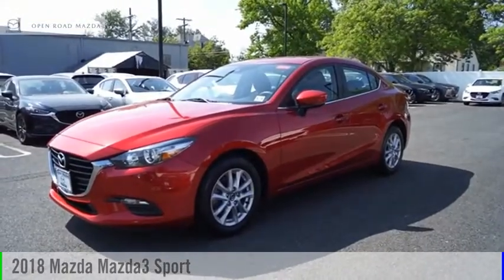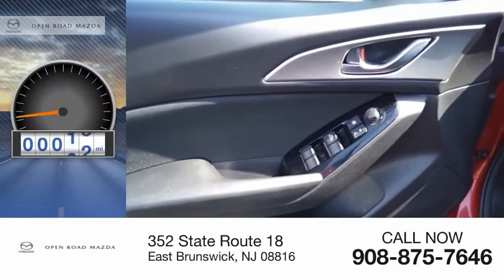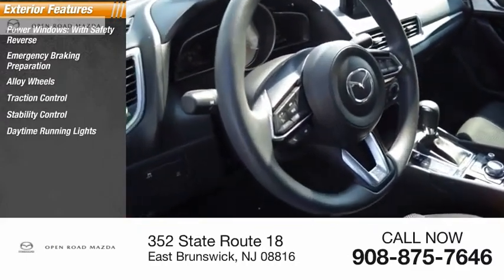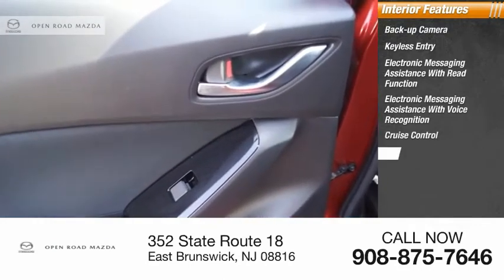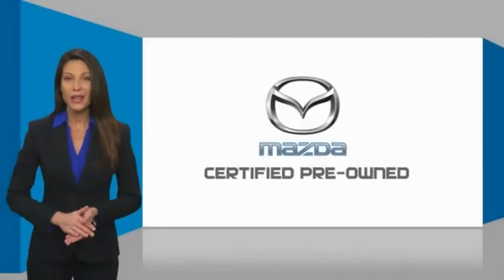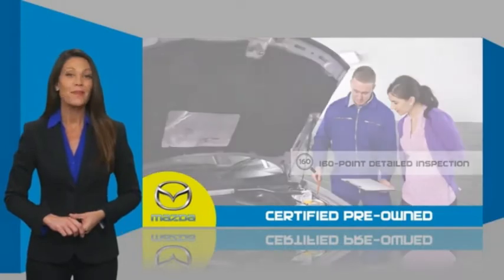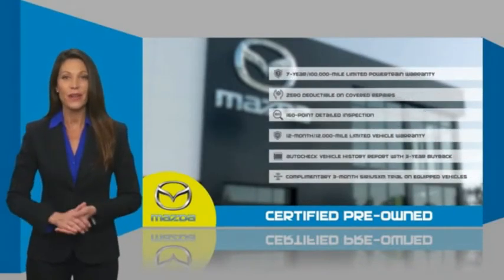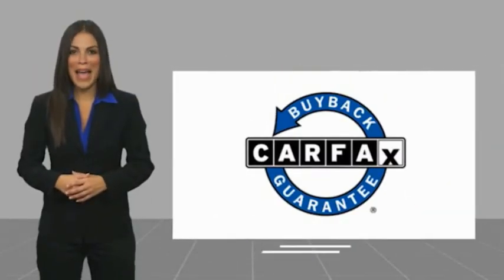2018 Mazda Mazda3 18467A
2018 Mazda Mazda3 Sport Auto